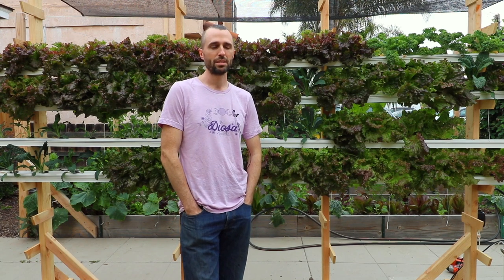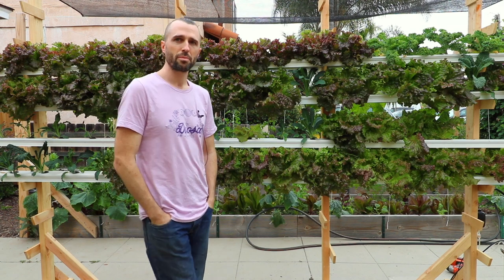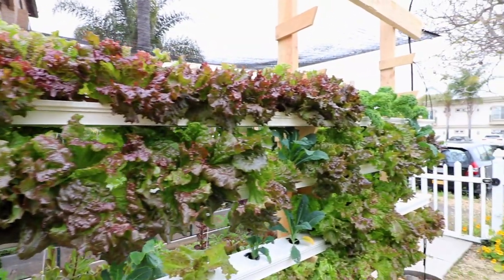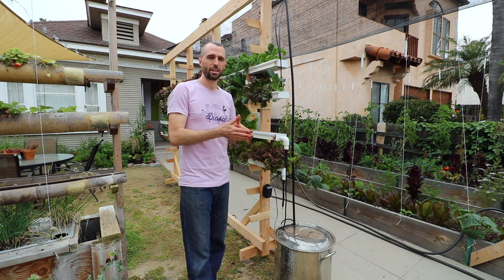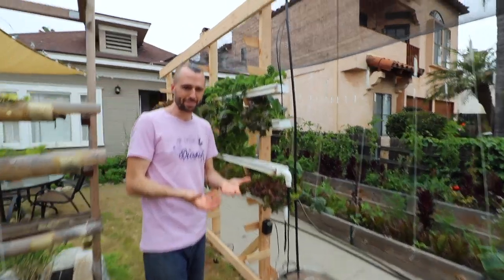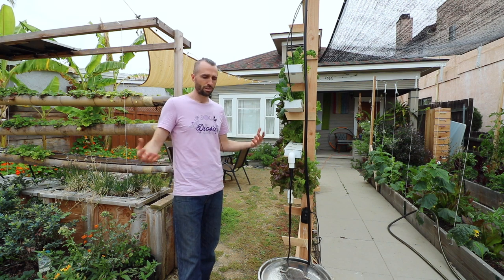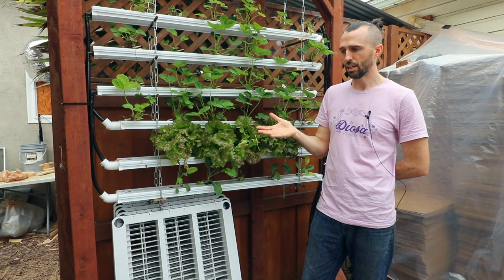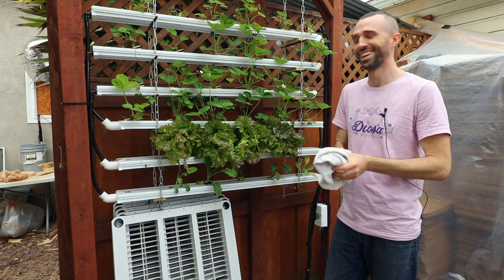Simple DIY Vertical Garden YOU CAN BUILD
Benny Thompson of the Dark Nectar Cooperative shows me his vertical garden that enables him to grow a lot of food in a very small footprint while using less water and having the crops grow faster and larger than in soil.